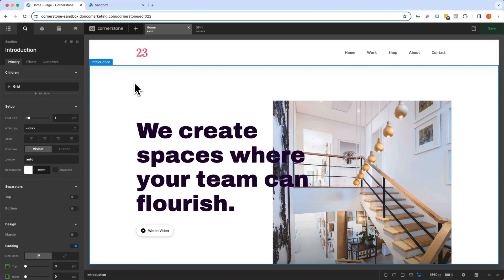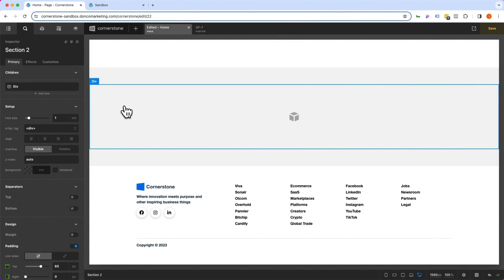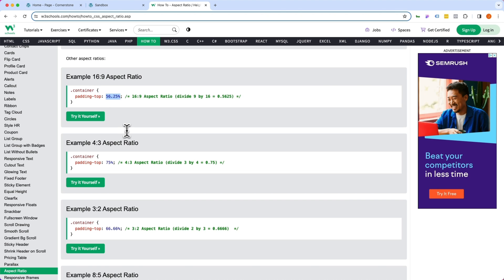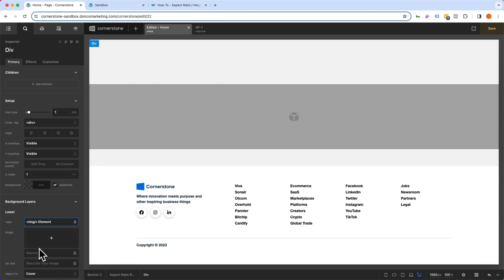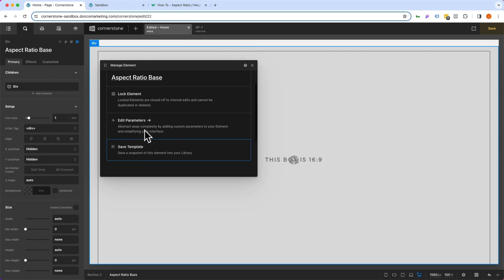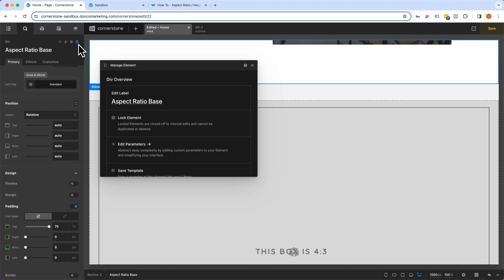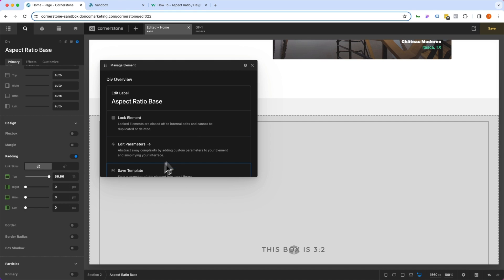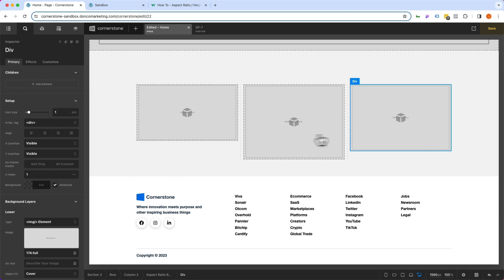How to Create Re-Usable Aspect Ratios in WordPress with Cornerstone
Creating aspect ratios that can be re-used throughout your website will significantly increase the speed by which you build (especially when dealing with multiple different aspect ratios). In today's tutorial, we're going to show you exactly how to take advantage of this quality of life improvement.

Cornerstone is the most advanced builder in WordPress, and you can get started